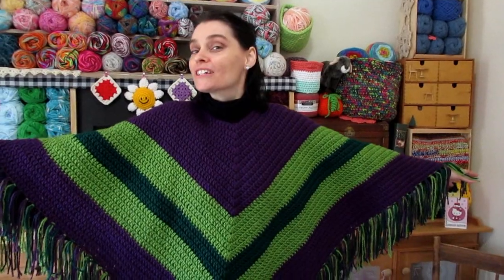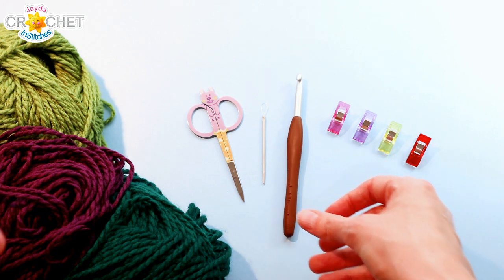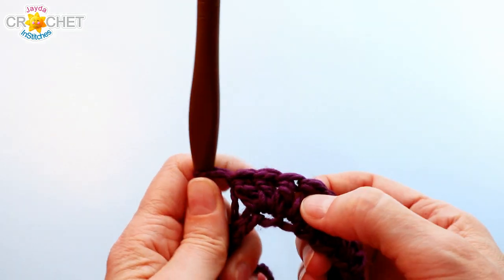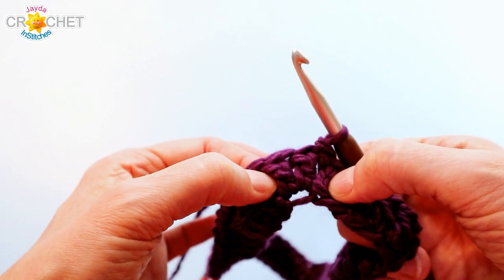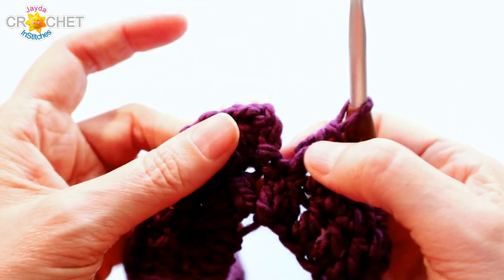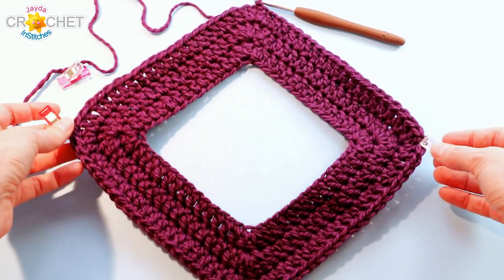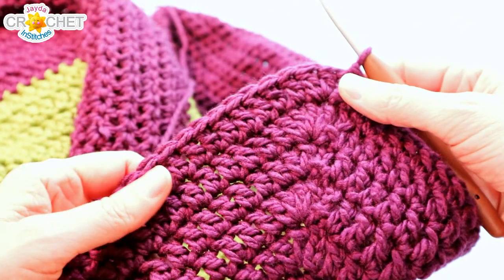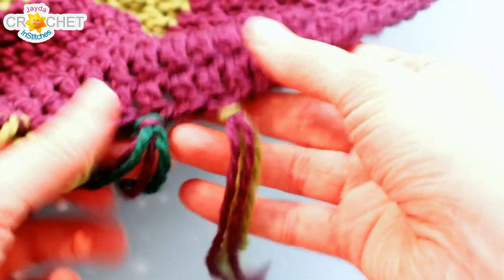Poncho w/ Fringe - Autumn & Halloween Stripe Patterns - Crochet Tutorial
Cozy up! Make this vintage, beginner-friendly, 1970's style poncho in any combination of colours for Kids & Adults alike!
***Pattern Notes***
If you have tight tension or want to start with a larger foundation:
Use a size 6.50 mm hook (US K or 10.5) and CH 72. Join to make a ring.
R1: (ch 3, 2 dc) in the same ch, dc into the next 17 chs, *(3 dc into the next ch), dc into the next 17 chs*.  Repeat for Row 1.  Continue with the tutorial for Row 2 and beyond :)